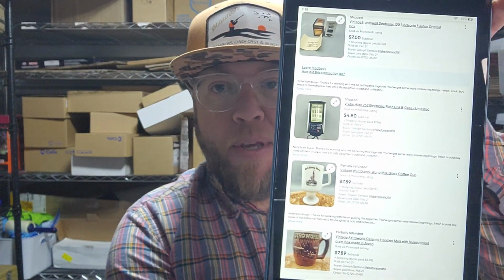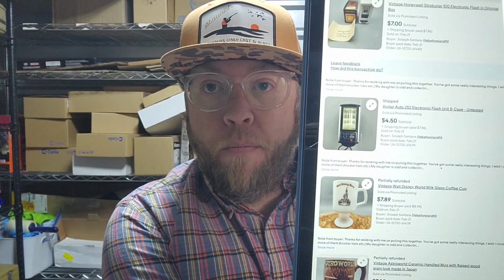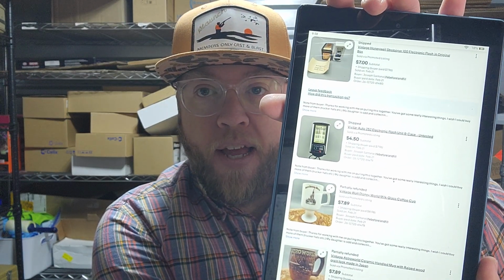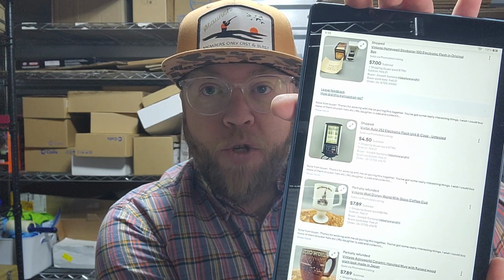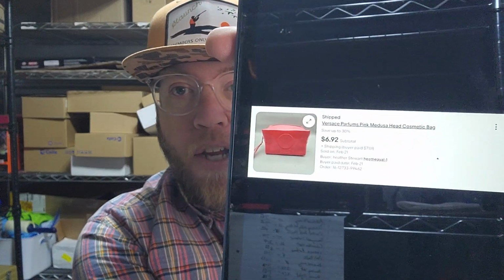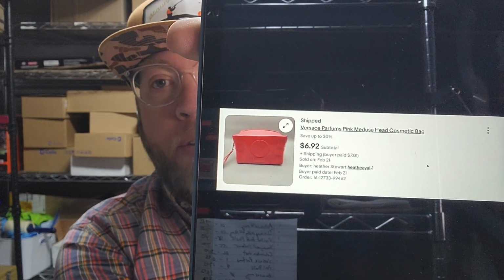How I Source Ebay Inventory - What Sold on Ebay This Weekend - 2.24.25